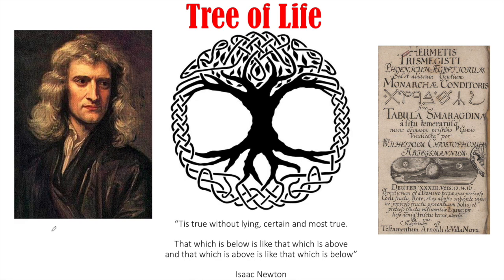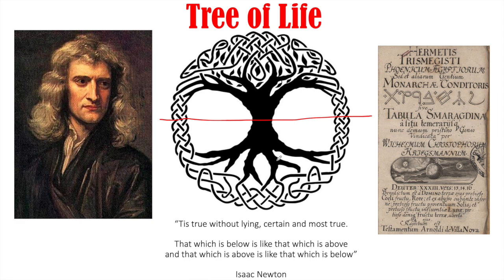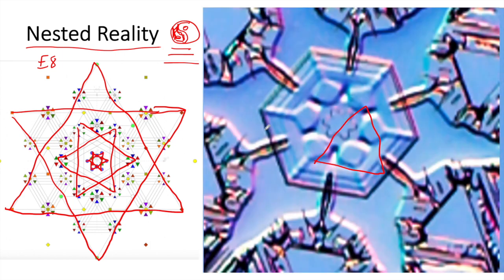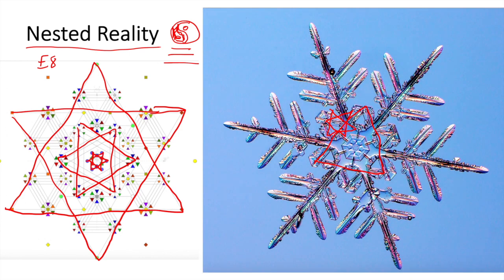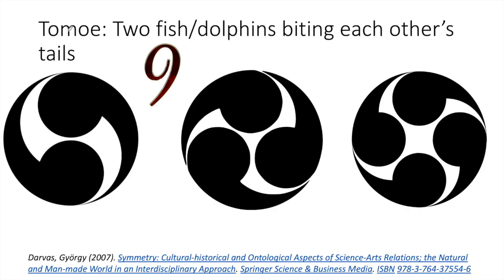Symbolism: The Tree of Life